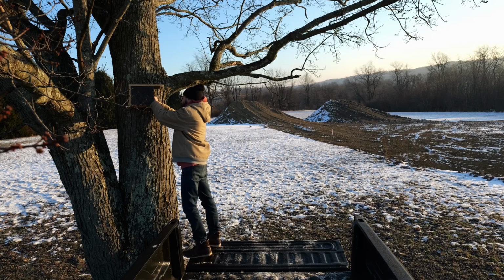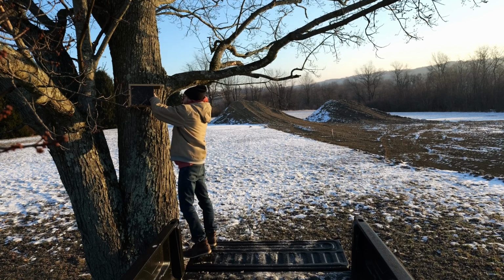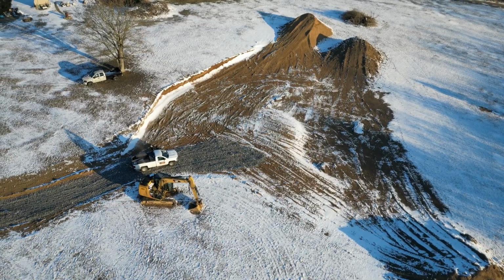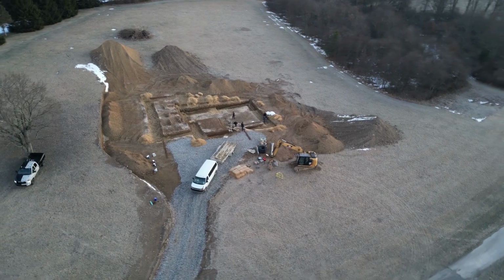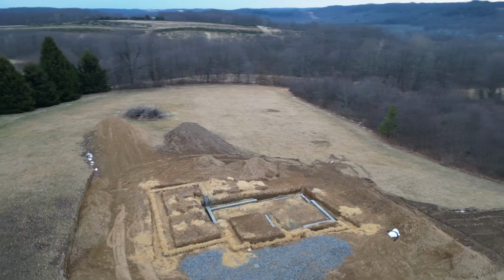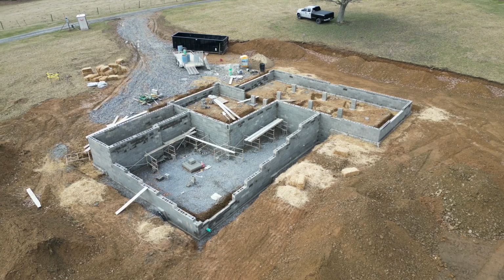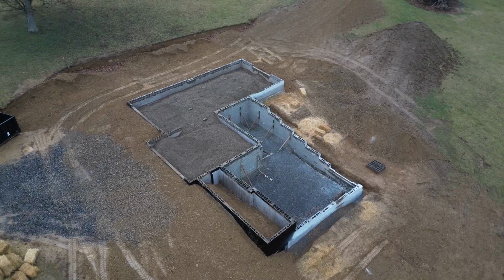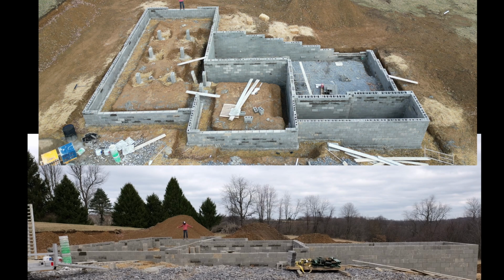Modern Farmhouse Build: Foundation (Part 2)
Were onto dig day and the foundation of our house including excavating, footers, french drain, block, waterproofing and backfill!

Timestamps:
Intro 00:00
Timelapse 00:19
Excavation 01:07
Footers 01:47
Block 02:32
Backfill and Waterproofing 02:43
Features 03:01
Layout 03:36